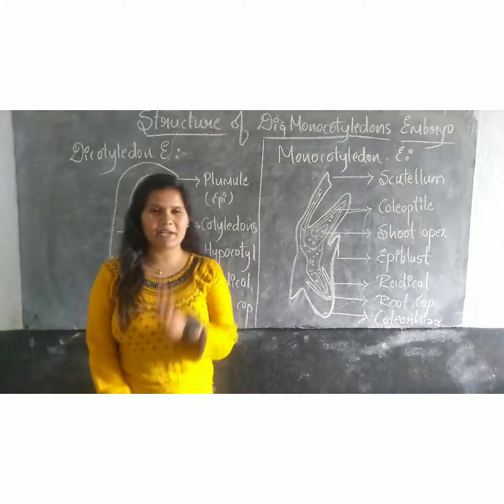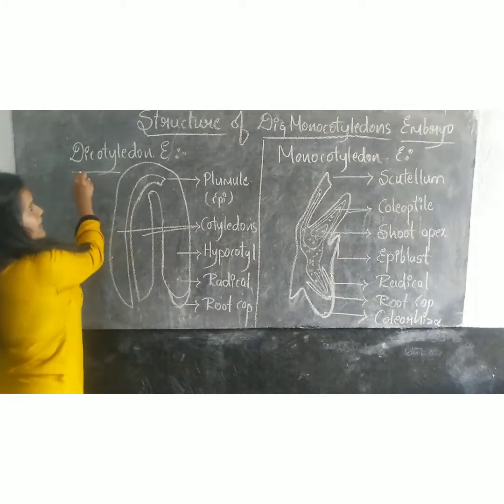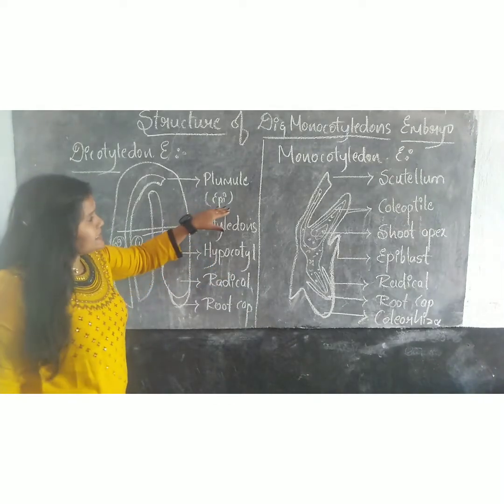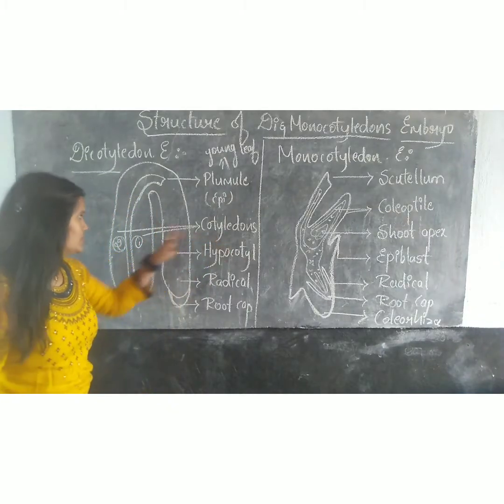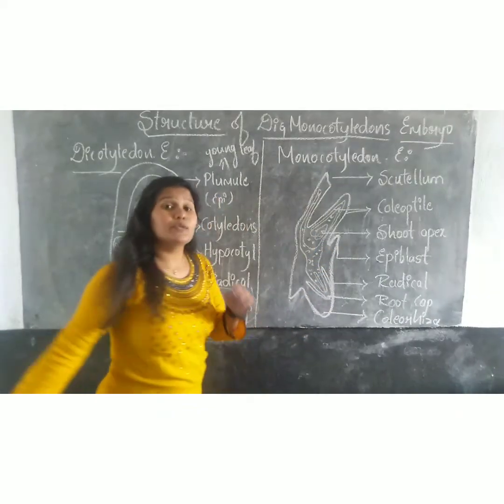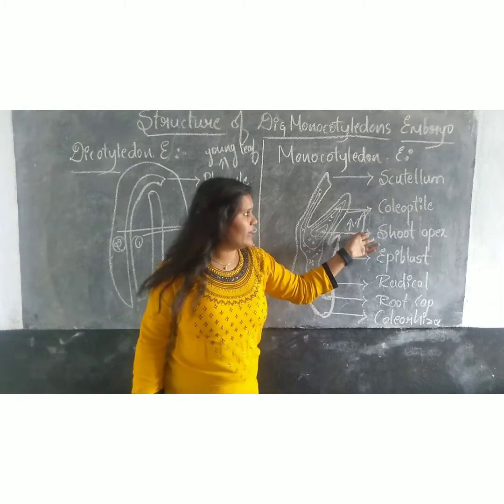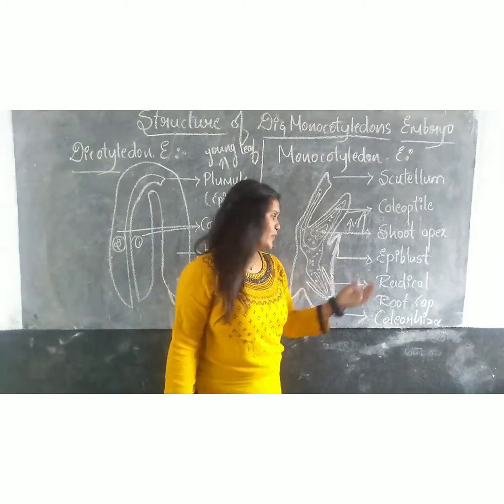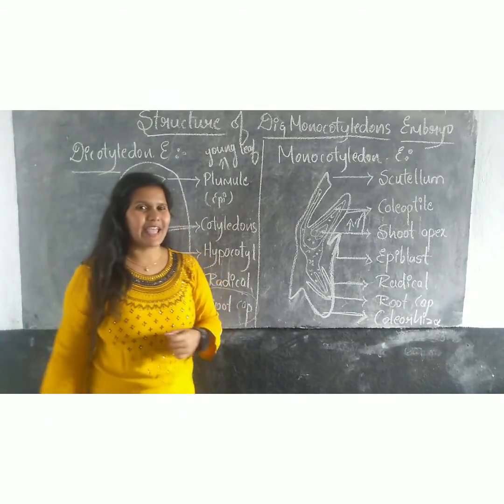Monocot and dicot embro, sexual reproduction in flowering plants, biology class12, part-9